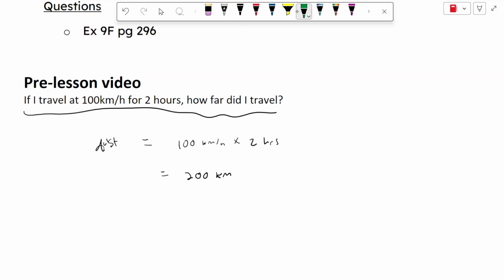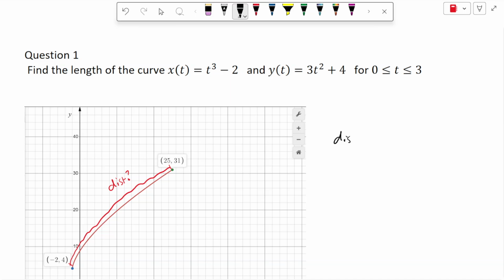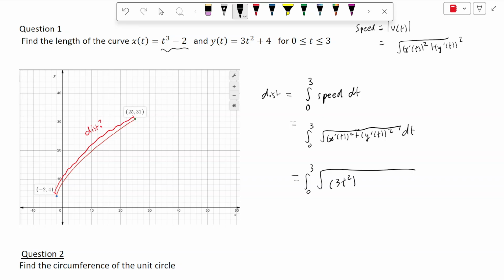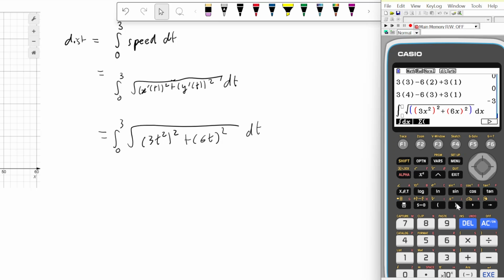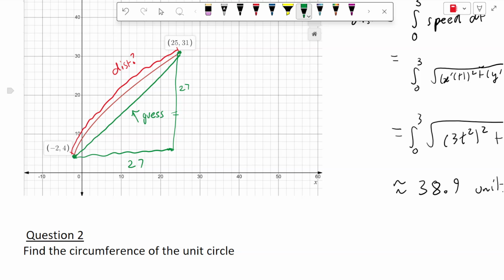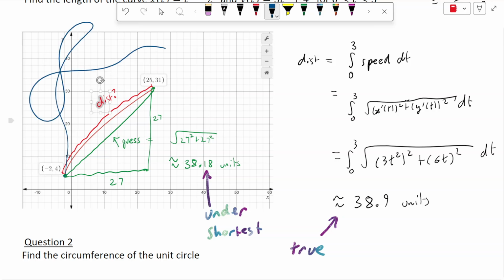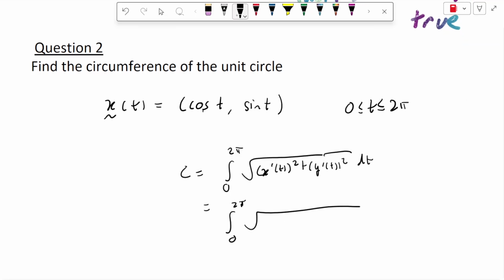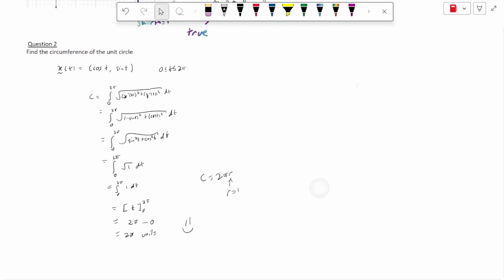12 Specialist Mathematics - 6.15 Arc Length